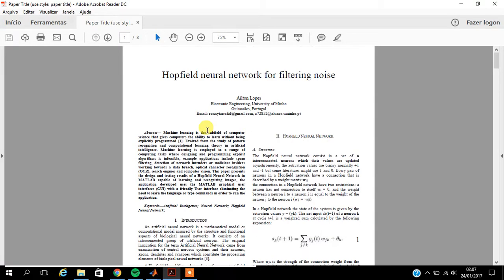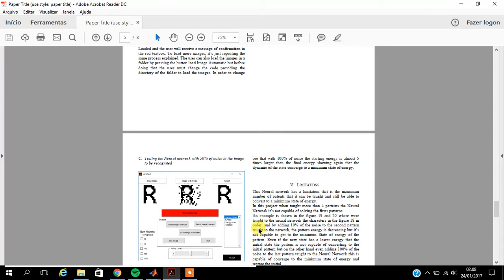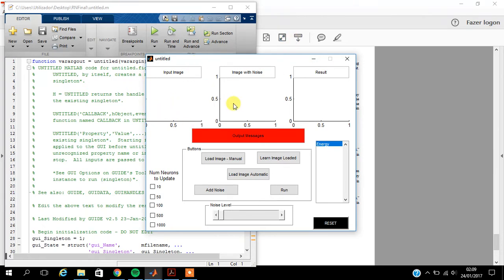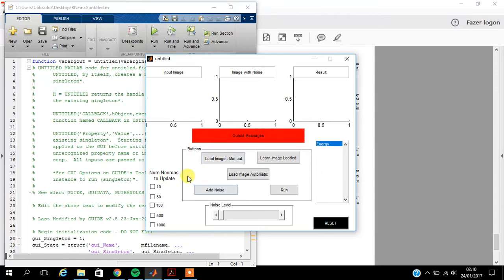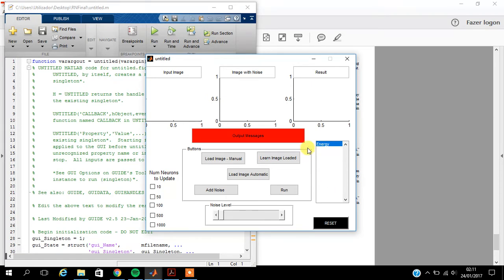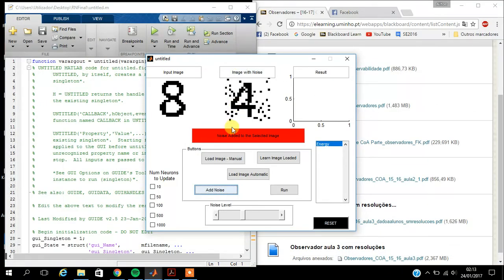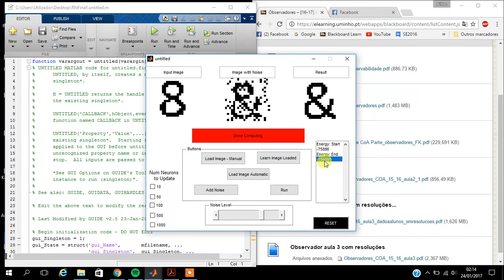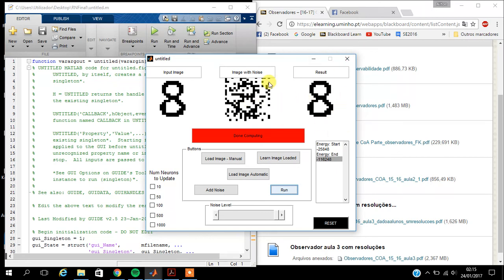Hopfield Neural Network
This video is the presentation of my project "Hopfield Neural Network for Filtering Noise"
The Project was made in MATLAB using the GUI